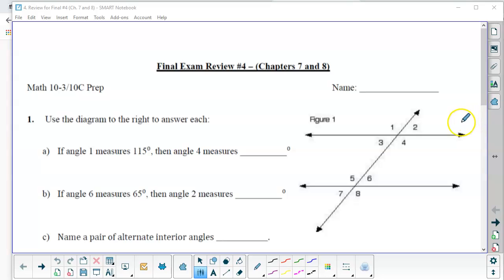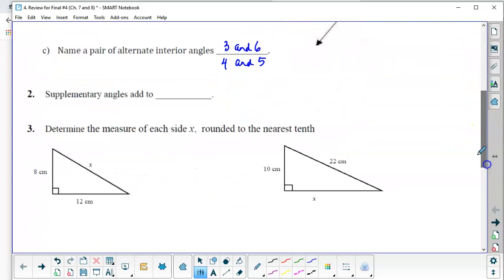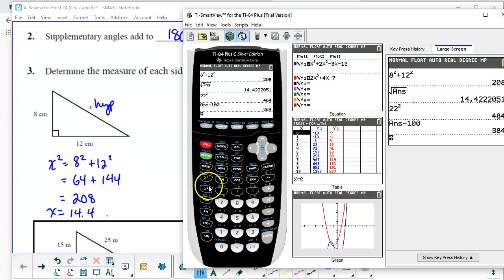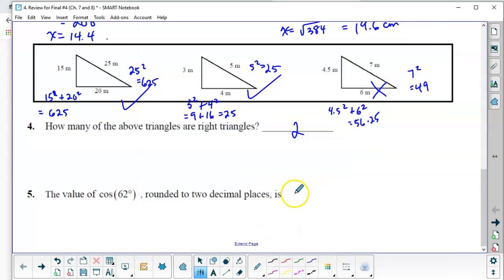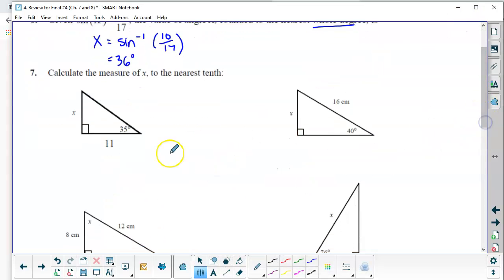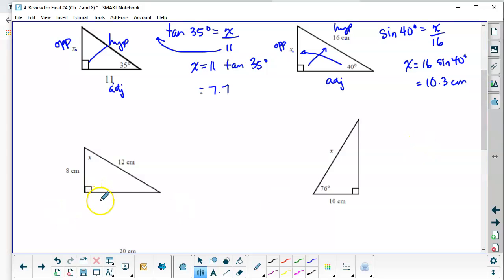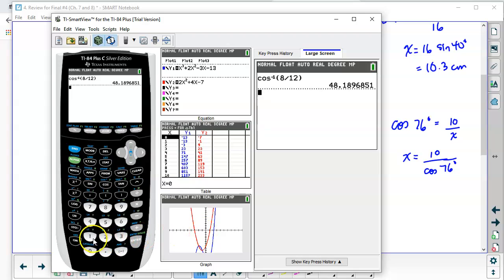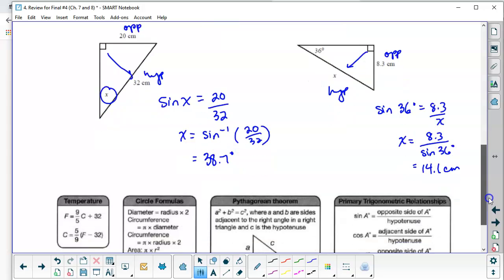4. Review for Final Exam (ch. 7 and 8)